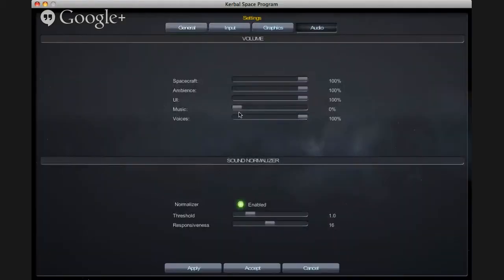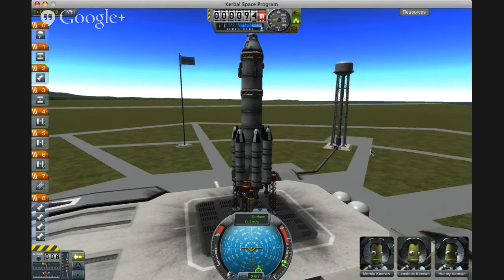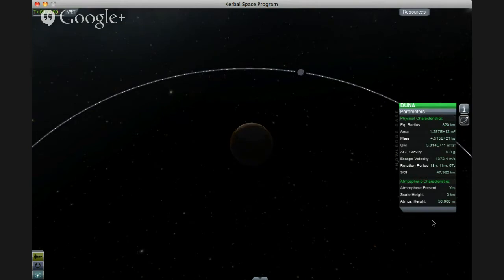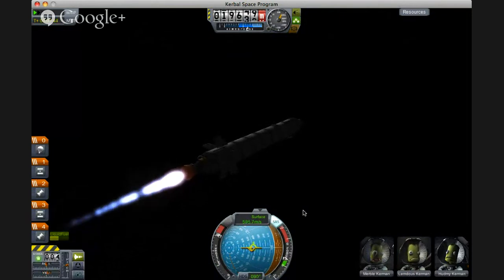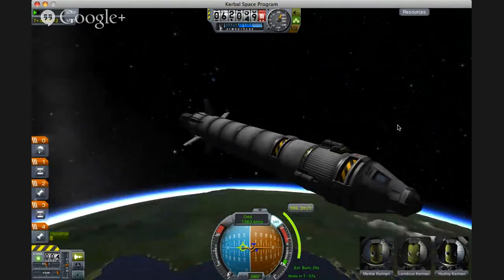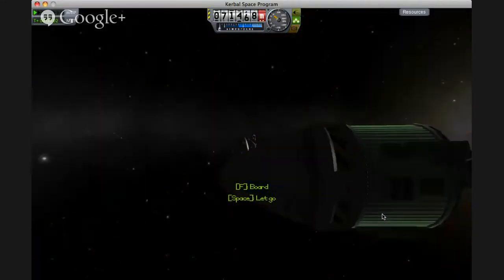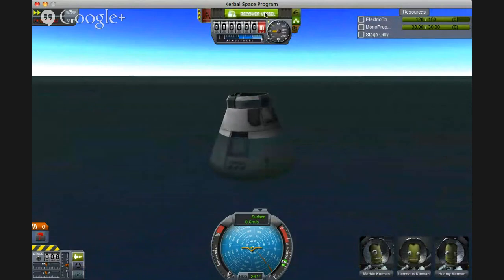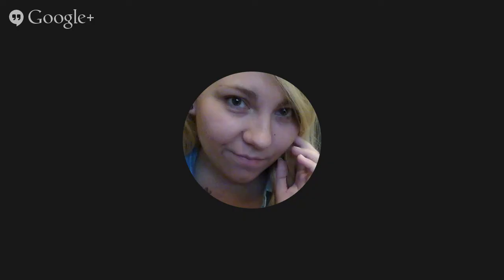KSP 101.1: Getting the Kerbal X into orbit. Live with Ben and Emily!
Let's put something into orbit, shall we?